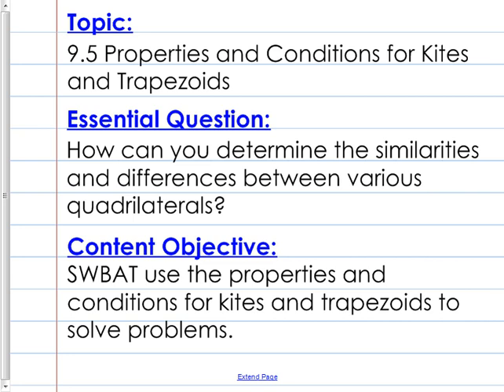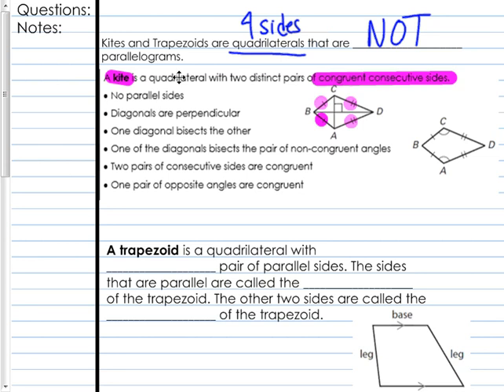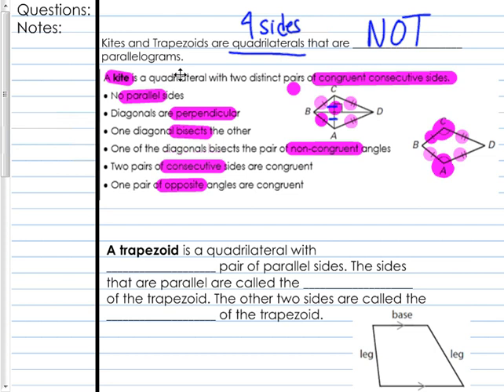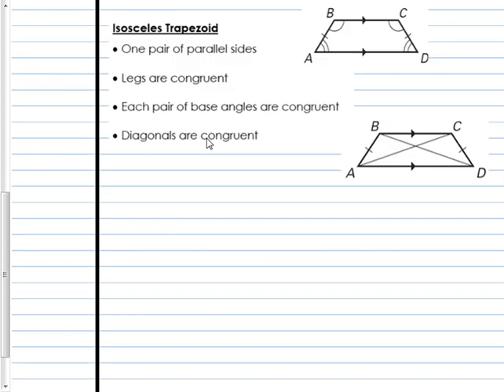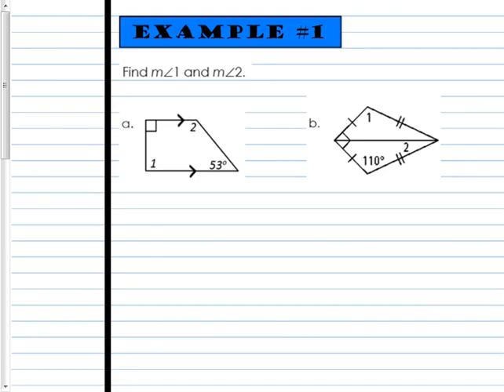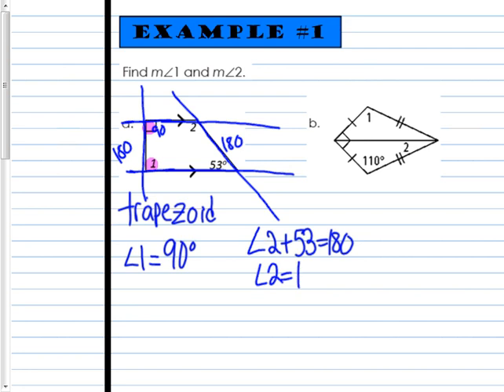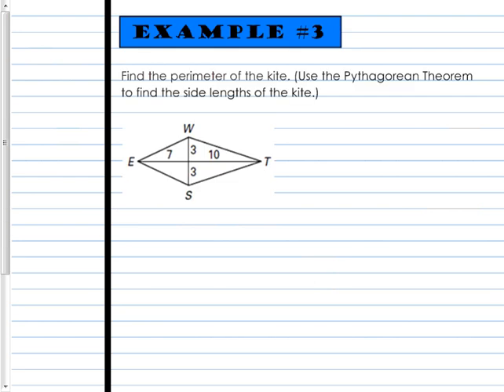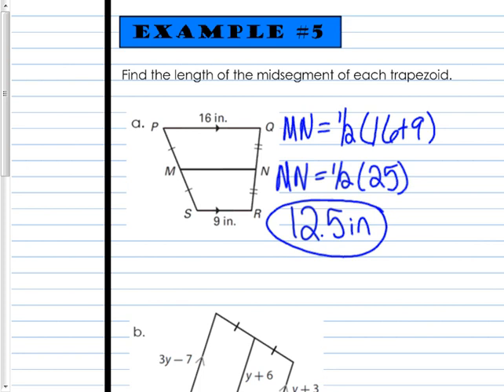9.5 Properties of & Conditions for Kites & Trapezoids